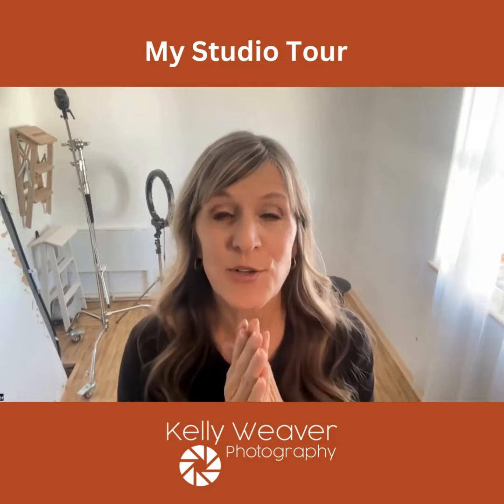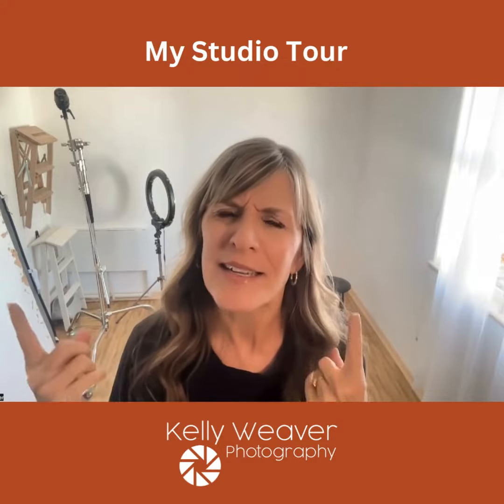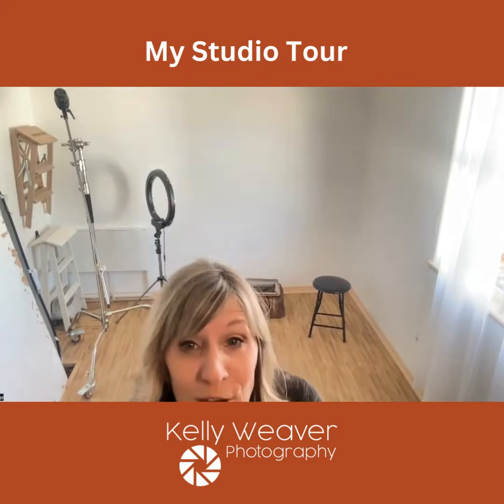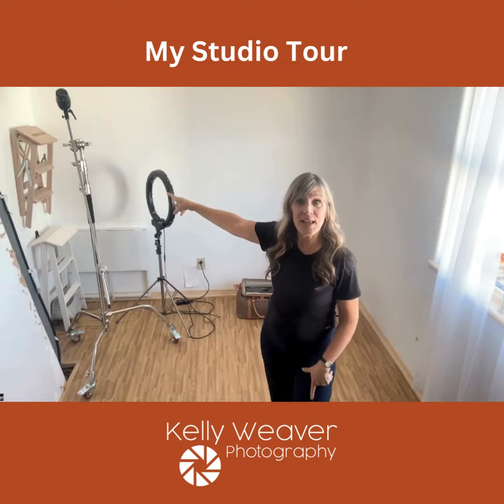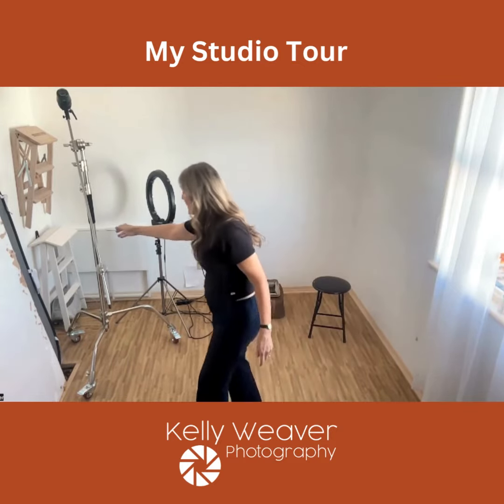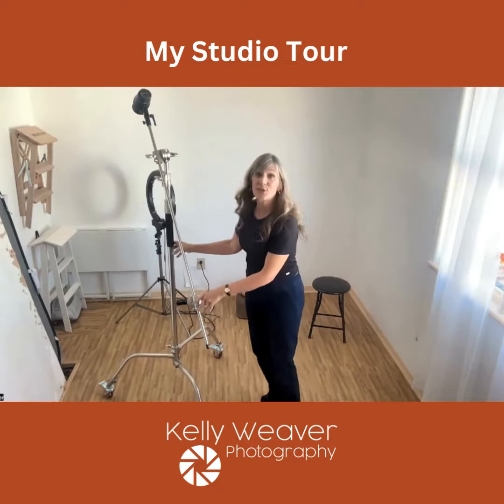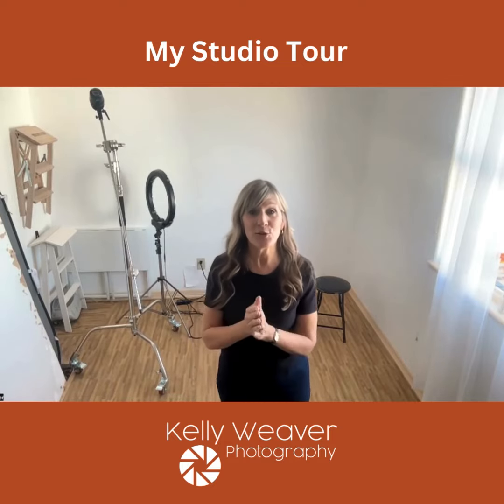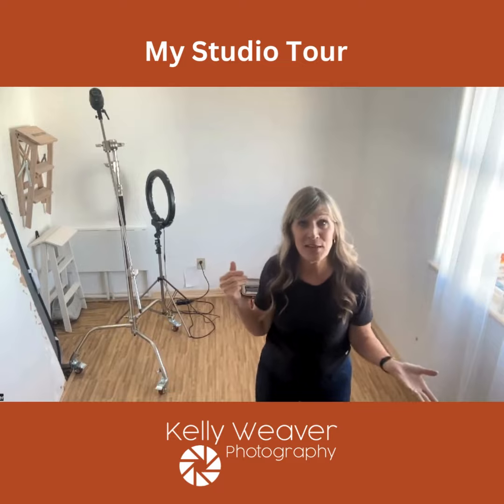My Studio Tour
Hi! I’m Kelly, Kelly Weaver Photography. I'm a headshot and personal branding photographer in Littleton Colorado. After 19 years as a PRO photographer, I start by talking with you about your needs and creating the perfect result from finding the right way to pose you (for your body type) to using the most appropriate background.

When you surround yourself with portraits you LOVE and that reflect who you truly are, it is like creating a “vision board for your life.”  I will make you look professional and approachable!